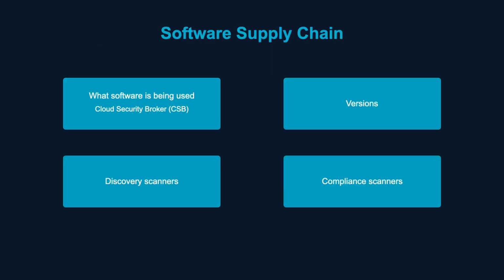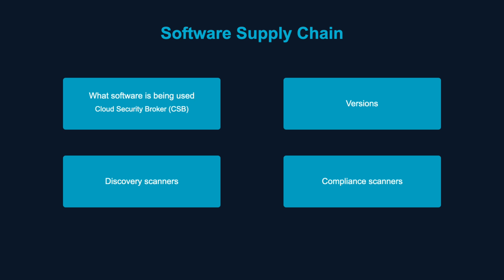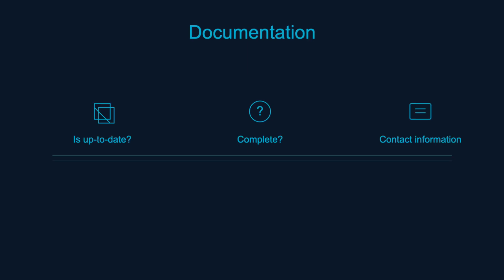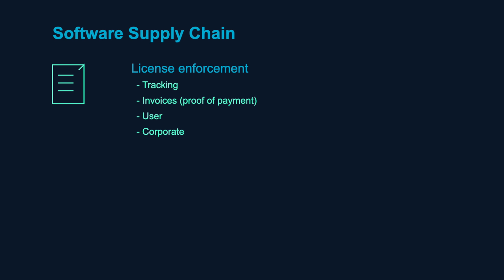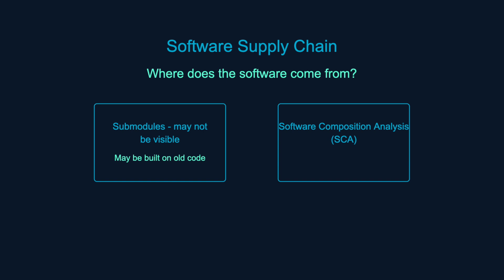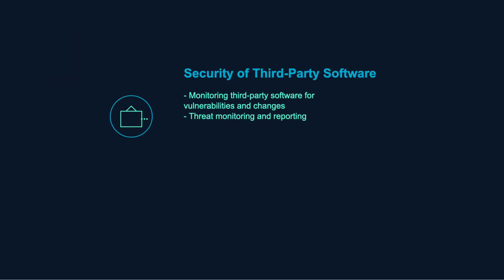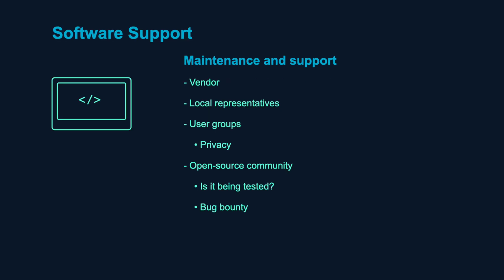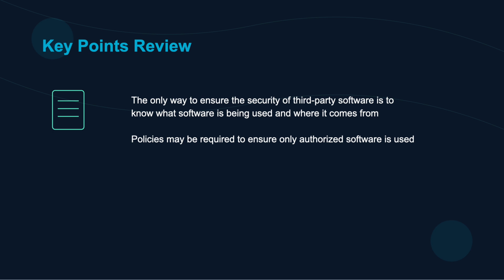Secure Software Supply Chain for CSSLP® | Document the Supply Chain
In this lesson, we dive deep into how to manage and secure third-party software as part of the Secure Software Supply Chain domain of the CSSLP® (Certified Secure Software Lifecycle Professional) exam.

📌 With modern systems relying heavily on third-party components, it's critical to understand what software you're using, where it comes from, and how to monitor it.

🔍 What You’ll Learn:

Shadow IT, asset discovery, and compliance scanning

Version control challenges in SaaS, PaaS, and IaaS environments

Software Composition Analysis (SCA) and the Software Bill of Materials (SBOM)

Licensing and usage tracking to prevent legal and operational issues

Real-world examples of third-party software breaches (e.g., SolarWinds, MOVEit)

The importance of documentation, vendor support, and threat monitoring

Why bug bounties and community testing are essential in today's software landscape

This video is packed with practical insight and CSSLP exam-aligned concepts that will help you confidently tackle Domain 8.

✅ The full course is available for free on Udemy!